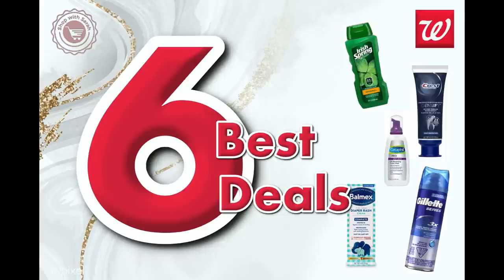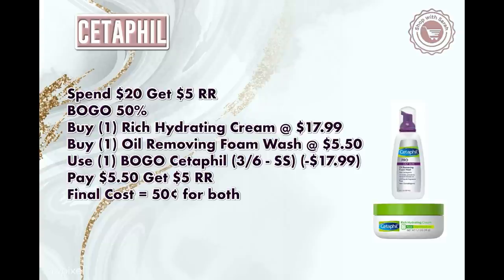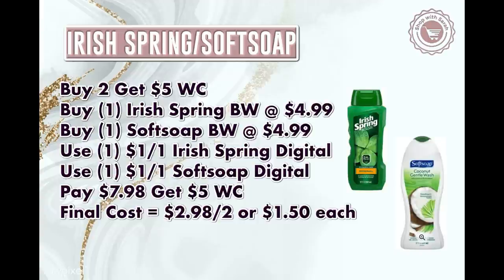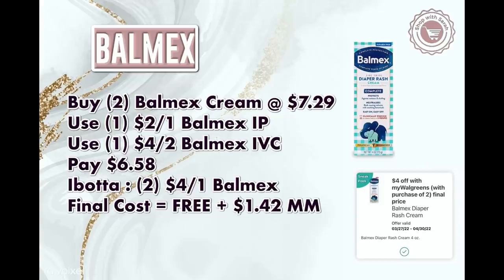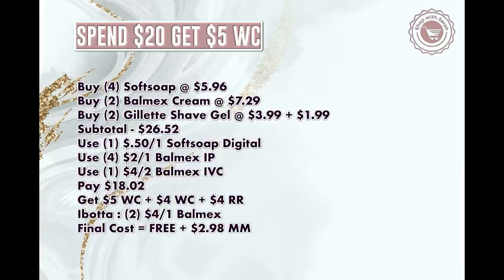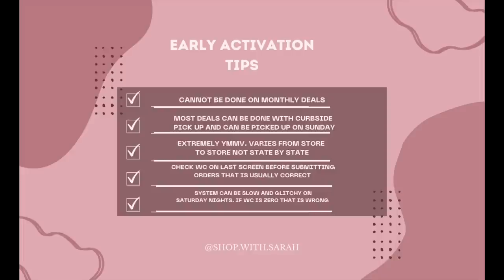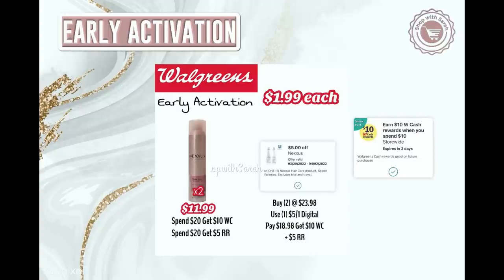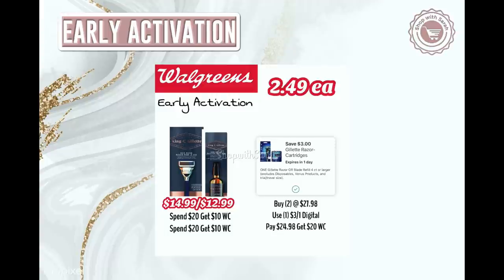We Have to Talk | Walgreens Must DO Deals | Early Activation - LOTS OF HELPFUL INFO | {3/27 - 4/2}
▼▼▼ SOCIAL MEDIA ▼▼▼

◇ ◇ ◇  FAQ's  ◇ ◇ ◇
Camera? → Canon EOS M50 Mirrorless

▼▼▼ COMMENT POLICY ▼▼▼